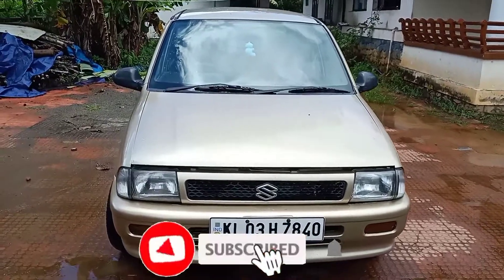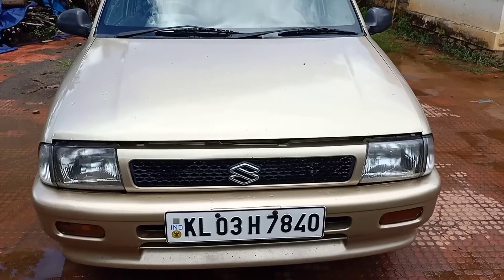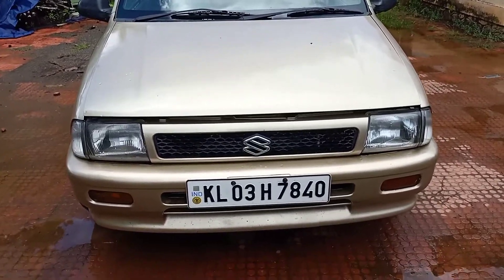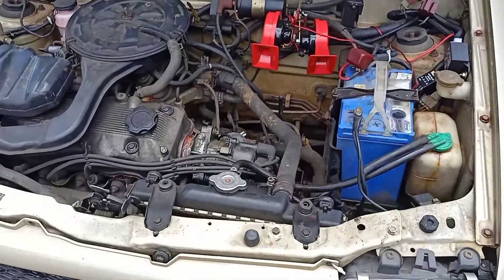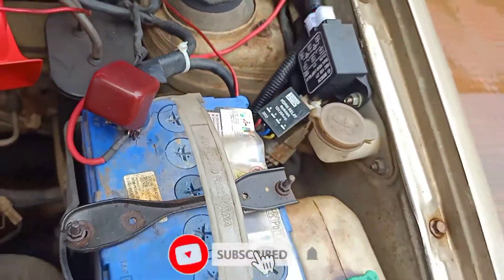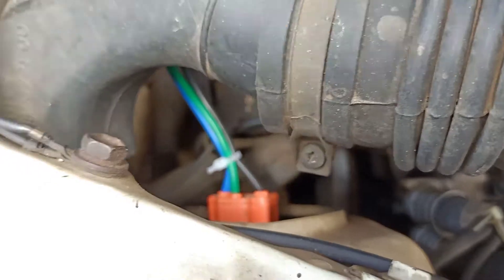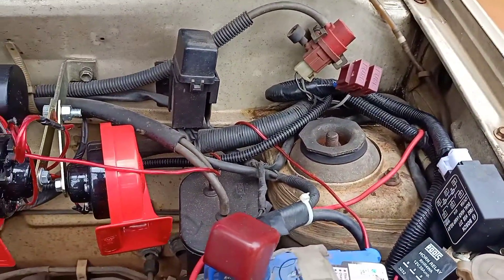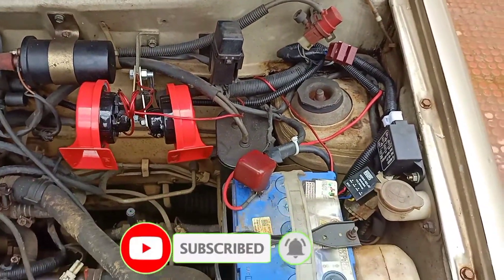വണ്ടിയുടെ വെട്ടം എങ്ങെനെ കൂട്ടാം......